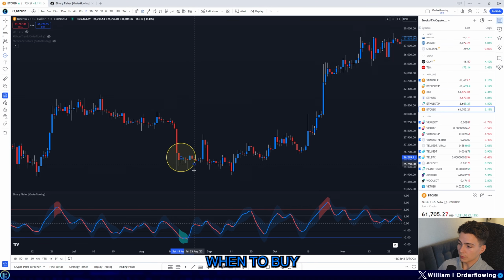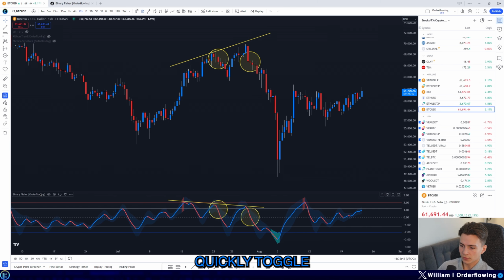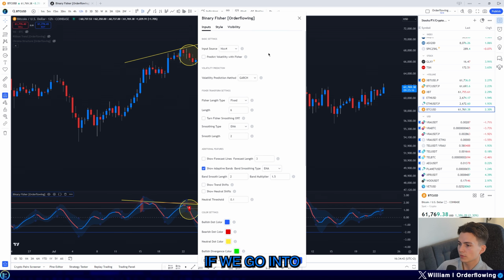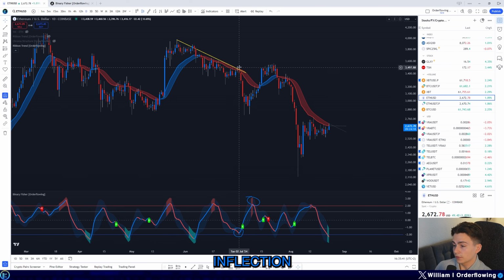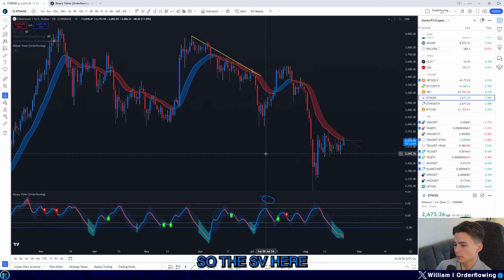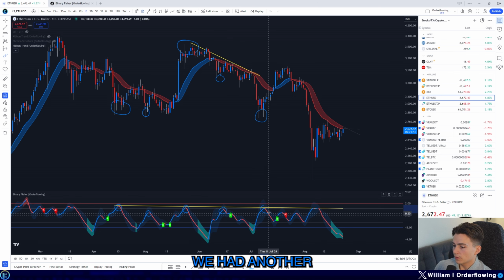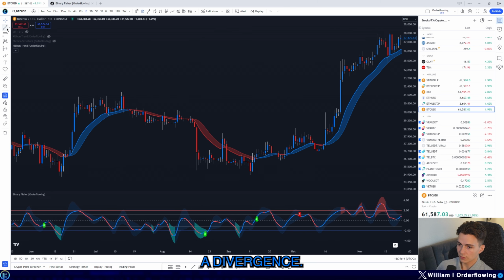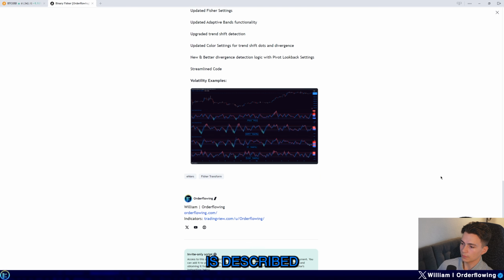Predict Volatility with THIS | Binary Fisher | Indicators Explained #2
Predict Volatility with THIS

In this video, I’ll show you how the Binary Fisher Indicator makes spotting market reversals easier.

Trade Crypto With Us on Bybit: Get a $30,000 Deposit Bonus & Win Prizes